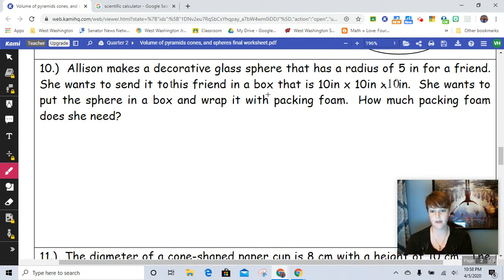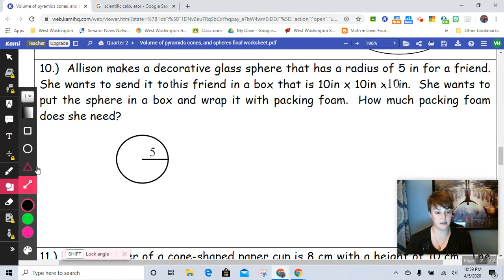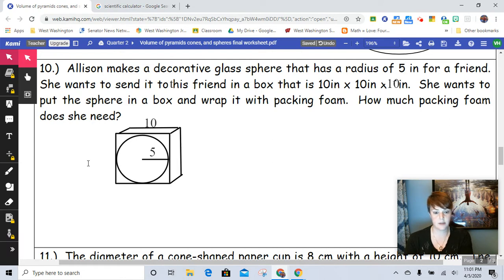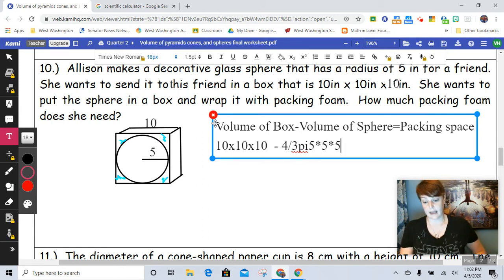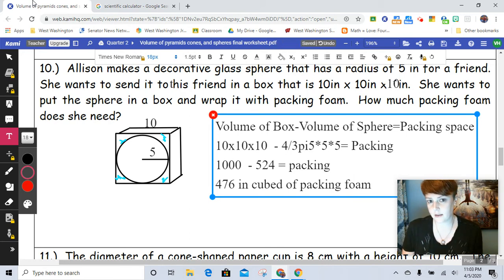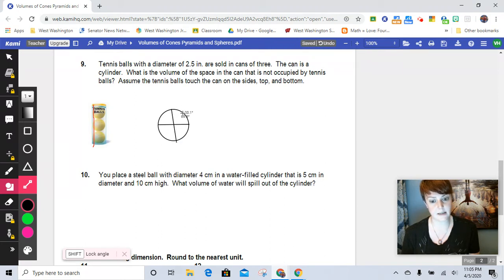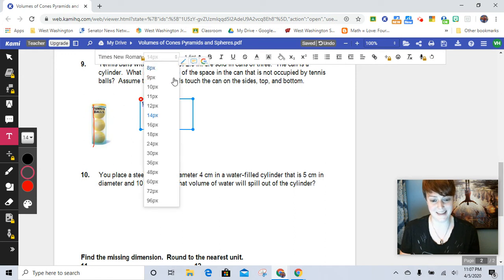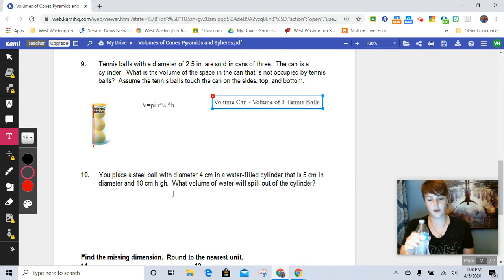Problem Solving with Volume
HW Tuesday